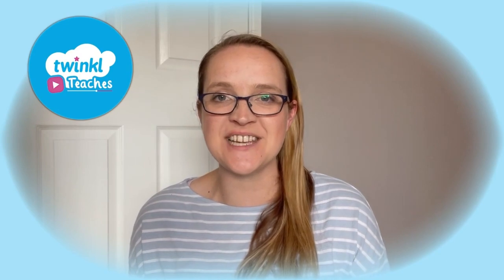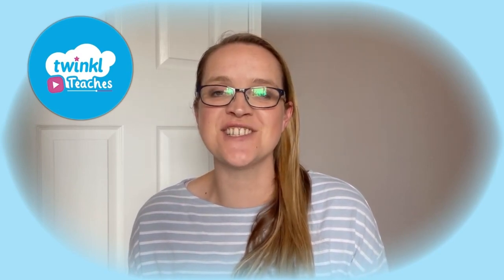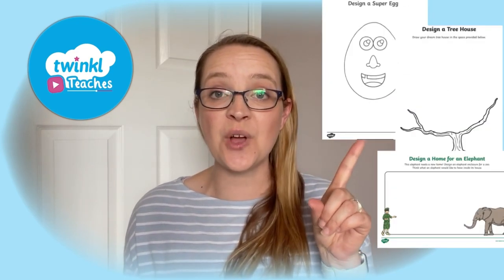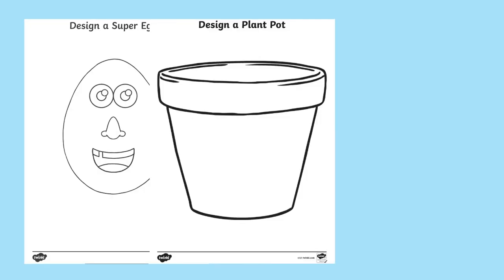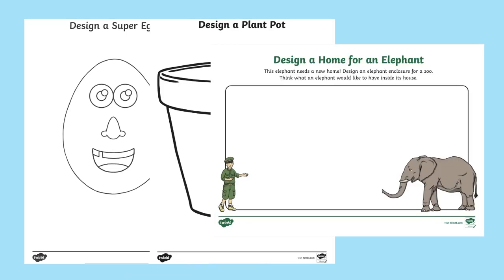Design your own worksheets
Use these Design Your Own Worksheets to aid your teaching check out this  Design a Super Egg ➡️

This resource features a design your own superhero egg - otherwise known as a super egg! Maybe they will be inspired by an egg-citing character from a book or a real-life hero. The possibilities are endless!

In this video, Twinkl teacher Stephanie will show you how to make the most of this resource you could hold a class competition to identify the best super egg or use it as a fun homework activity. They could even bring their egg to life by transferring their design onto a boiled egg.